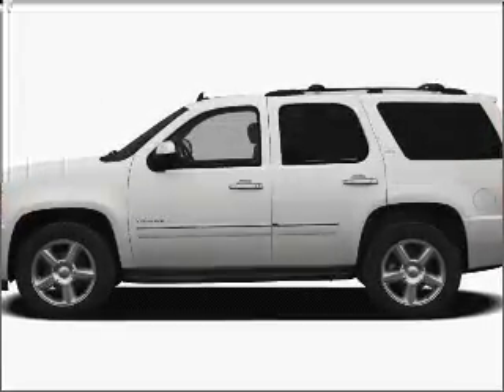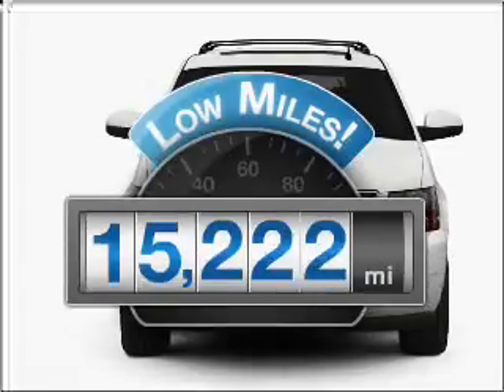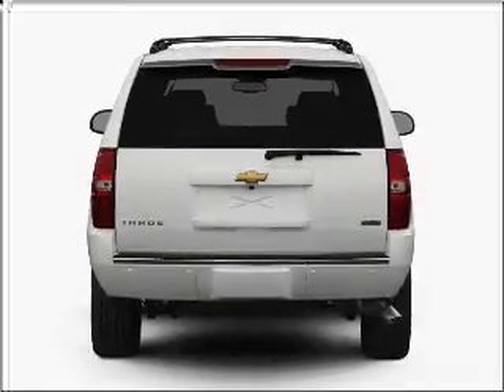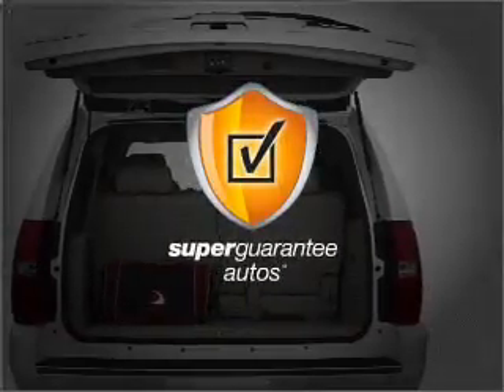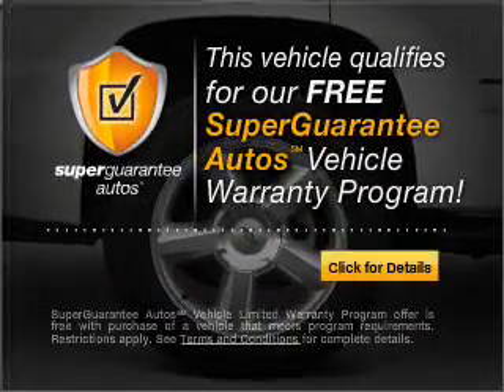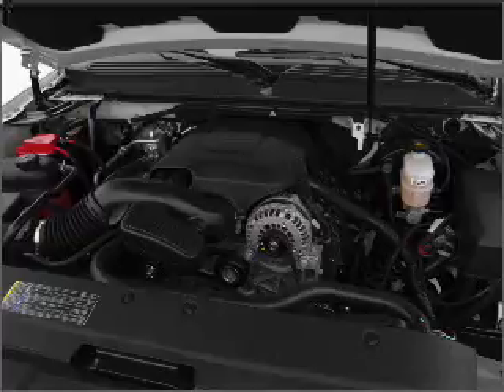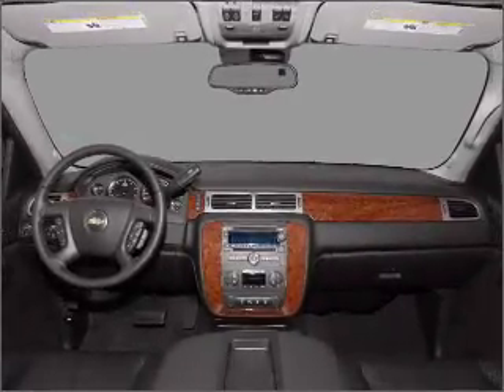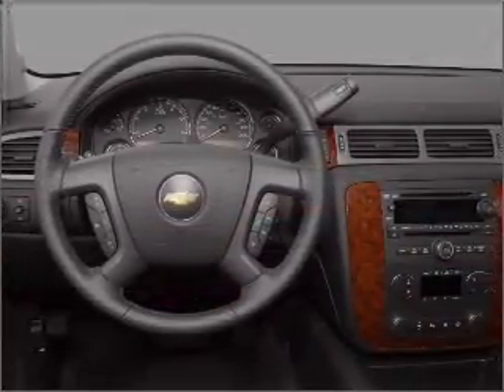2010 Chevrolet Tahoe - Seymour IN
Year: 2010
Make: Chevrolet
Model: Tahoe
Trim: LT
Engine: 5.3 liter 8 cylinder 16 valve
Transmission: 6-Speed Automatic
Color: Silver
Mileage: 15222
Address:
1209 E. Tipton Street